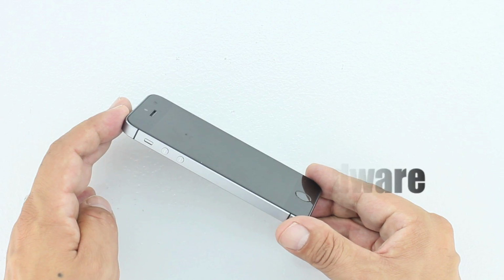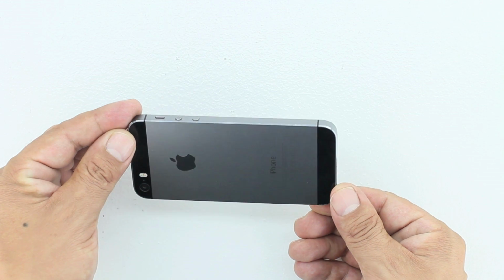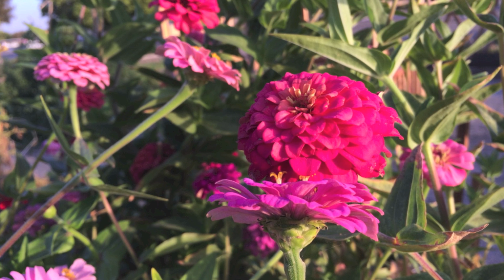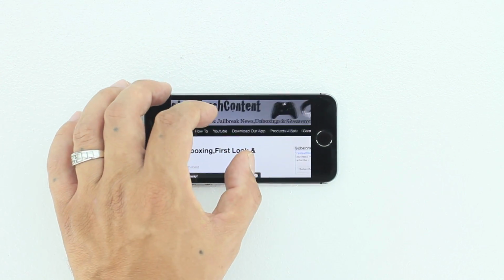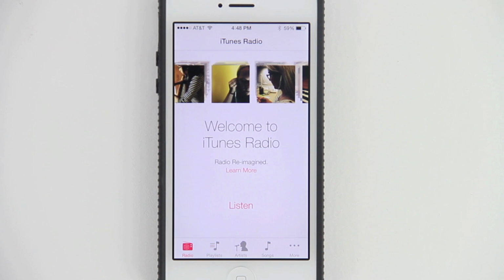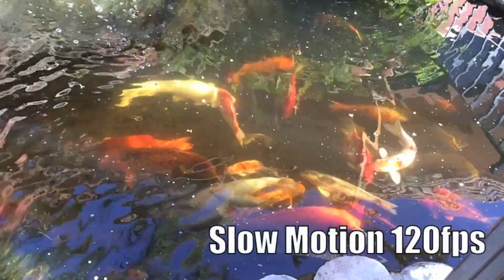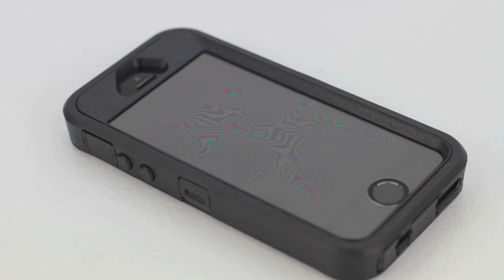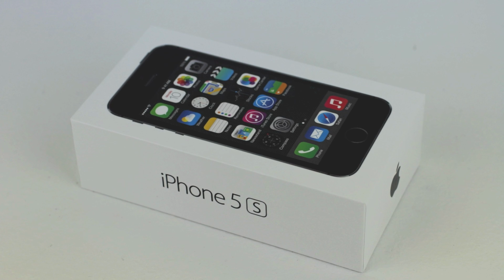Apple iPhone 5s "Full Review"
How To Install Otterbox Defender Series Case On Apple iPhone 5s (Does The Finger Print Scanner Work) (Touch ID)

Smart Phone Text Notification: (This Only Works In The U.S.)